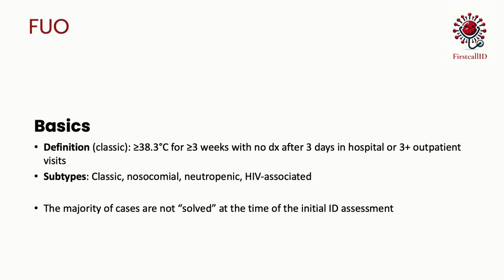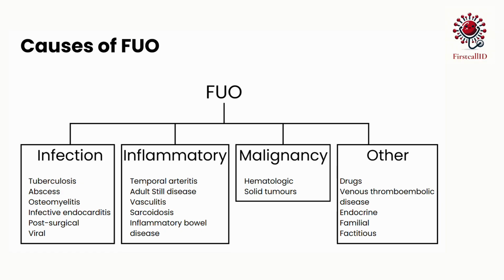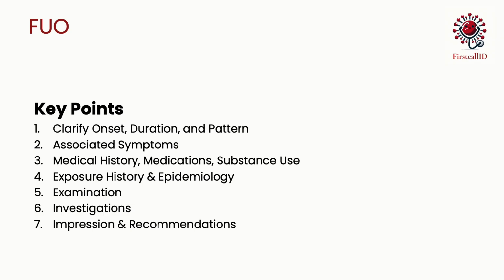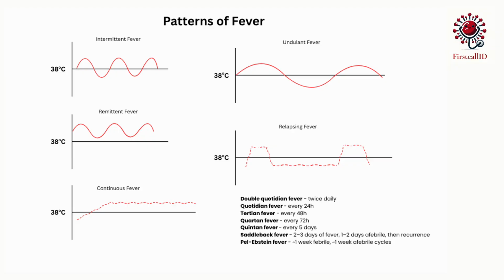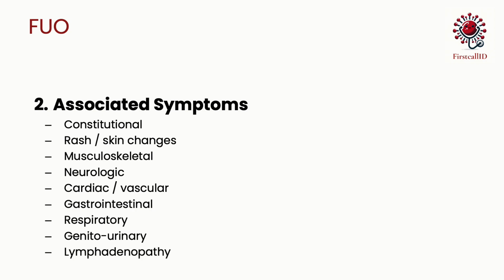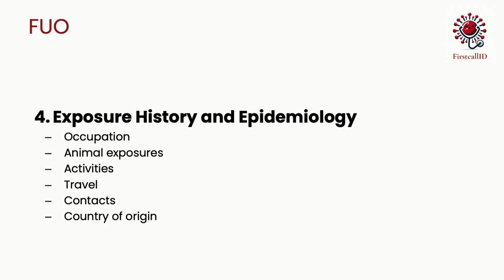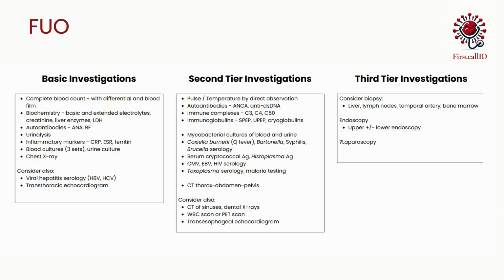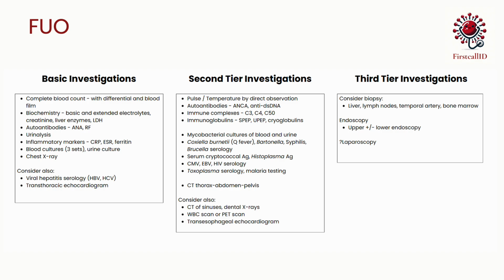FirstCall ID - How to do an Infectious Diseases Consultation: Fever of Unknown Origin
In this episode of FirstCallID, Dr. Paul Bunce walks through a practical, evidence-informed approach to fever of unknown origin (FUO)—from defining the condition to structuring your diagnostic workup.
Learn how to organize your evaluation, prioritize key investigations, and recognize red flags that point toward infectious, inflammatory, or malignant causes.

What you’ll learn:
- Core principles and background of FUO
- Stepwise approach to diagnosis and investigation
- Common pitfalls and how to avoid diagnostic drift
- Practical pearls for managing complexity in real-world cases

Whether you’re a medical student, resident, or practicing clinician, this concise teaching session will sharpen your reasoning and help you approach FUO with confidence and clarity.

🎧 Part of the FirstCallID teaching series — concise, clinical, and crafted for the frontline.